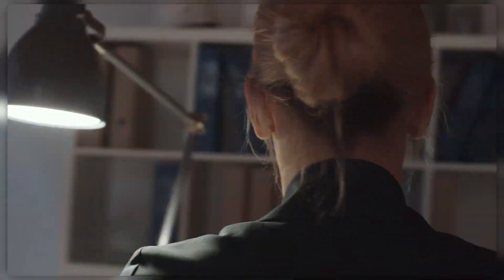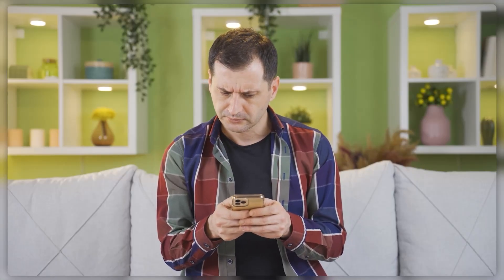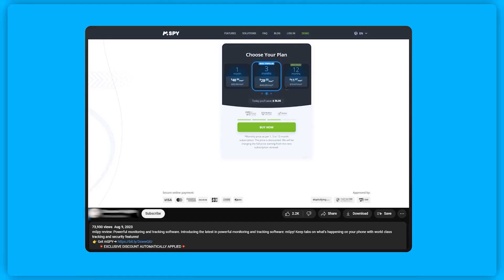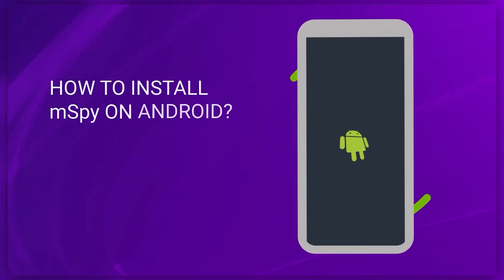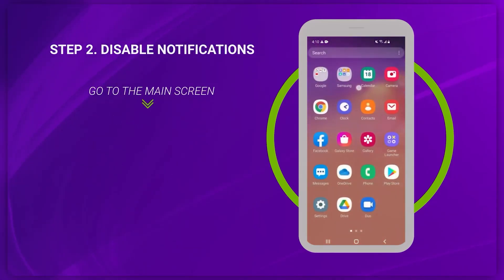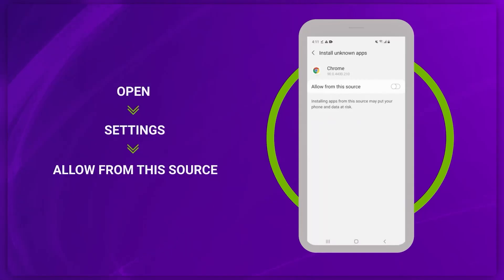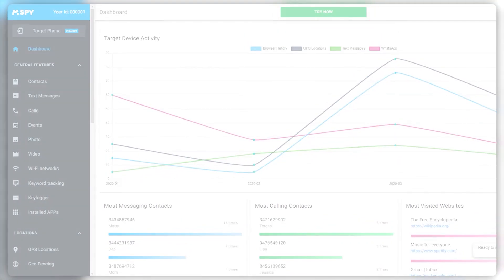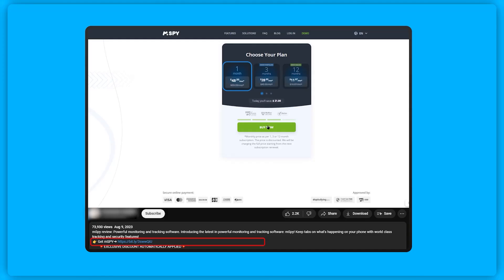How to Install mSpy on an Android Device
Get quick, easy steps to install mSpy on Android and ensure your device’s safety with our expert guide.

Timestamp Sections :
00:00 Intro
01:00 Getting Started
01:10 Installation process
02:34 Outro

In today’s video, I’ll be showing you how to install mSpy on an Android device. We’ll go step-by-step on how to download and install mSpy, ensuring you can monitor necessary activities within legal boundaries. It doesn’t cost you anything, and you can get a discount that isn’t available on their website.

To install mSpy on an Android device, sign up for an account, choose a subscription plan, and follow these installation steps:

Disable Play Protect: Open the Google Play Store, tap the three dots in the upper right corner, select Play Protect, tap the settings button, and untick "Scan with Play Protect."

Disable Google Play Store notifications: Go to your phone settings, find the Apps section, select Google Play Store, and untick “show notifications.”

Allow installation from unknown sources: When prompted, check the box to enable this. Open the downloaded app, grant all necessary permissions, and enter the verification code you received via email.

To finalize the setup, follow the on-screen instructions. Once completed, mSpy will start monitoring the target device, and you can view the data from your dashboard. Remember to use such software responsibly and legally, such as for parental control or monitoring company devices with consent.

Leave any questions or comments down below, and I’ll respond as soon as I can.

Hope you enjoyed my How to Install mSpy on an Android Device Video.